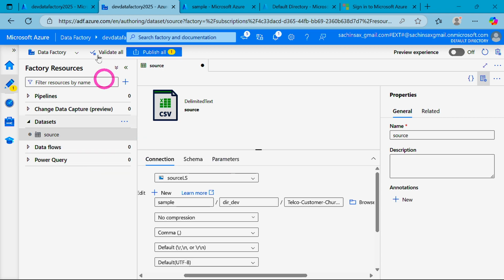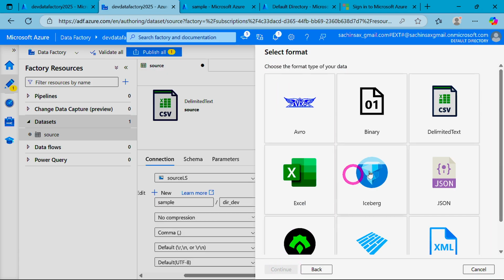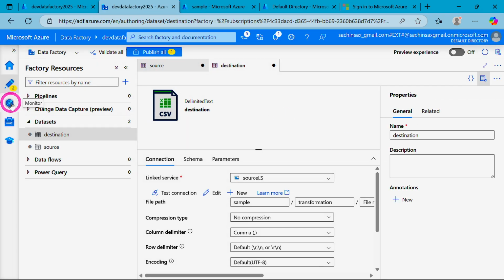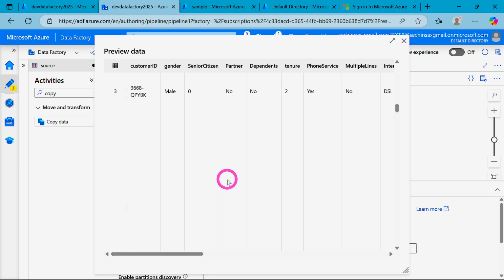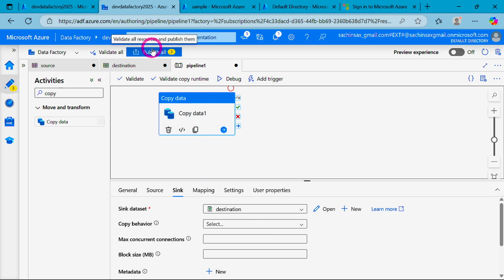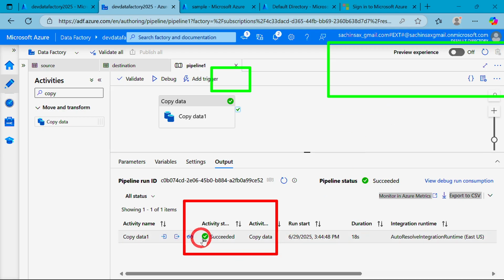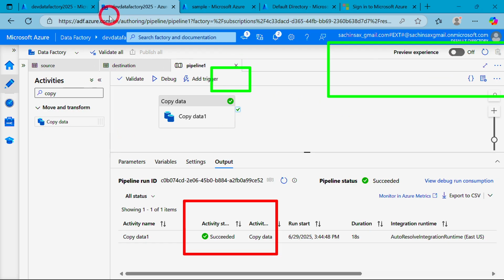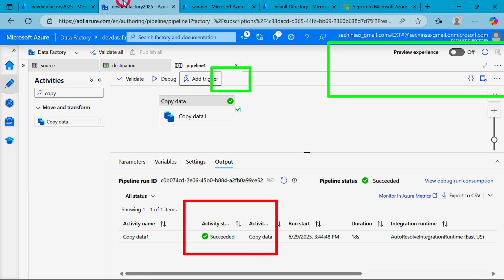Data Engineering End to End Project - 3 | ADF Pipeline Copy Activity Step by Step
💡 How to make ADF Pipeline Copy Activity Step by Step?

00:00 – Intro & Project Overview
02:10 – What is Feature X?
05:30 – Demo: Implementing Feature X
08:45 – Tool Y walkthrough
11:20 – Handling errors/challenges
14:50 – Performance optimization
18:00 – Deployment steps
20:35 – Future enhancements
23:00 – Summary of key learnings
25:15 – Closing remarks & next steps

🎯 Azure Cloud
🎯 GenAI
🎯 Azure AI Foundary
🎯 Azure OpenAI
🎯 Azure DevOps

• 20+ tools and libraries for hands-on learning
• 5+ Industry backed Capstone Projects